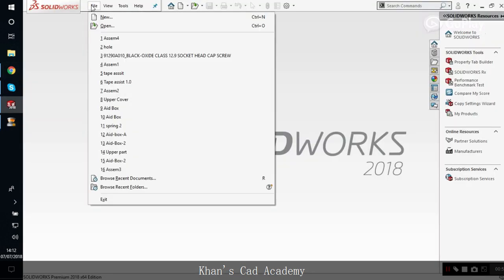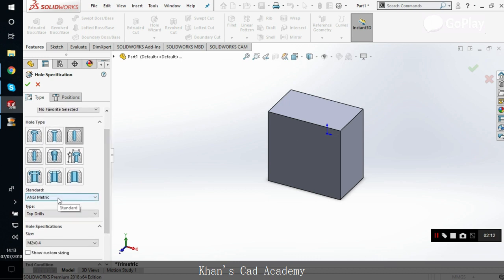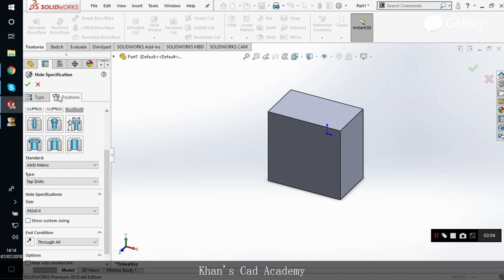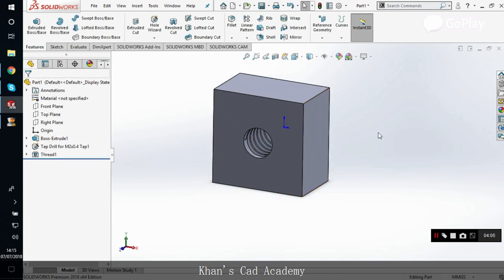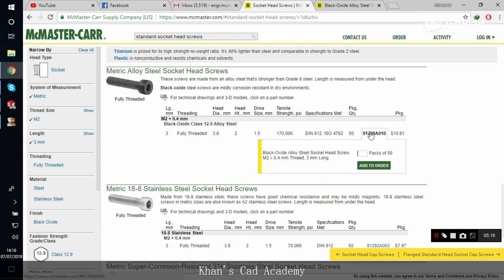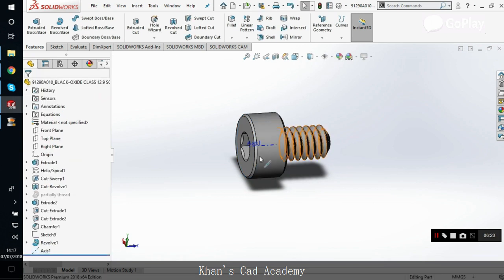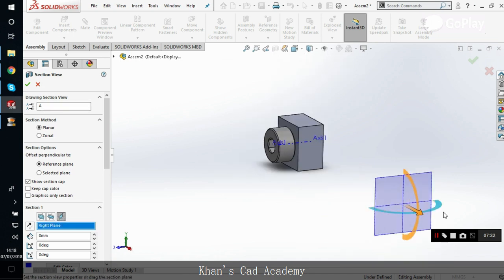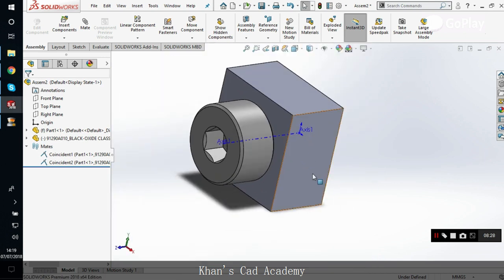Threads and hole wizard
In this tutorial you will learn about Threads and hole wizard. You will also be able to import screws from online library.